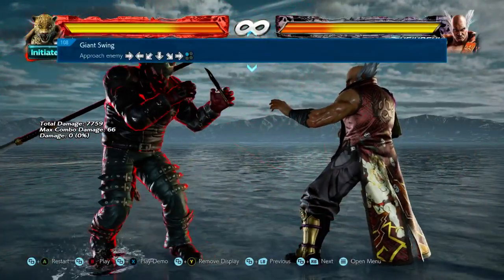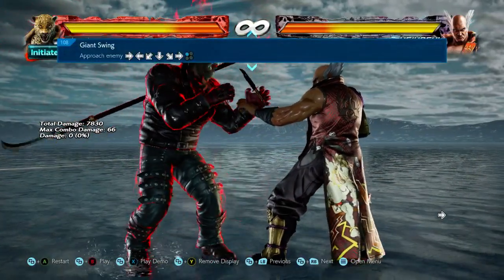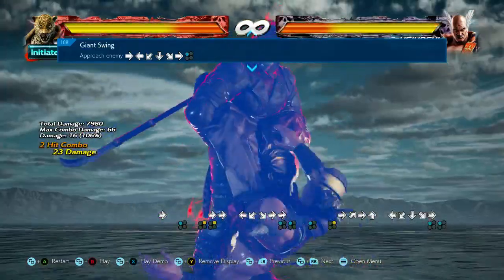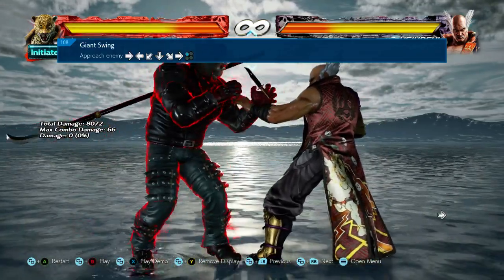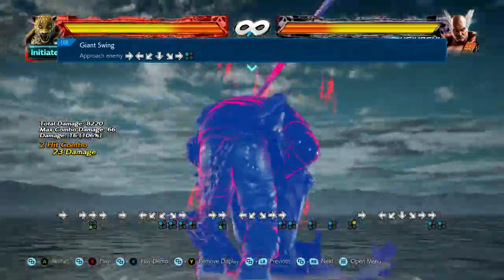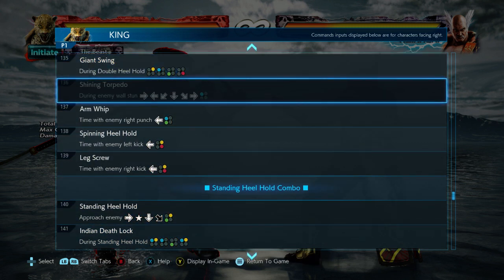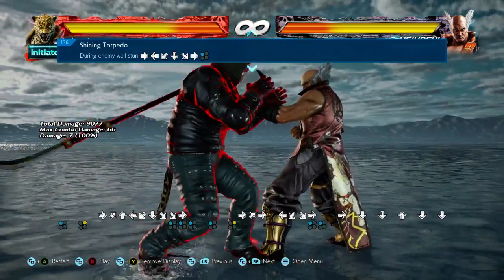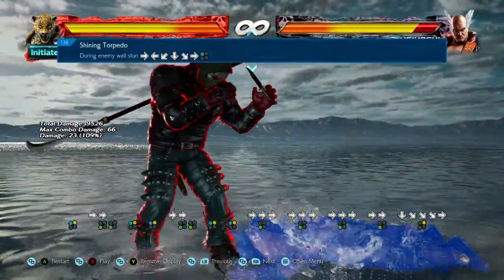Tekken 7 Kings giant swing. How to learn and why.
you need this trust me!